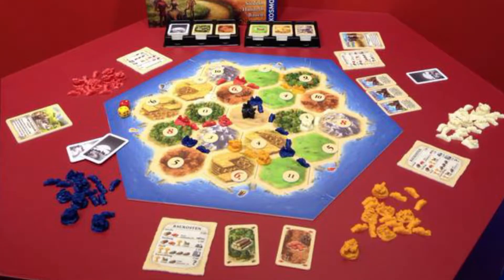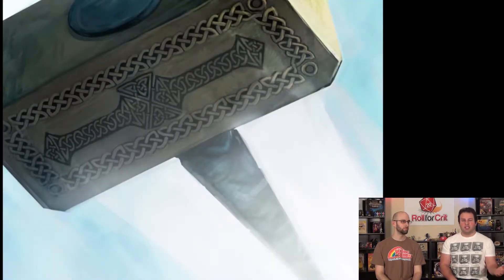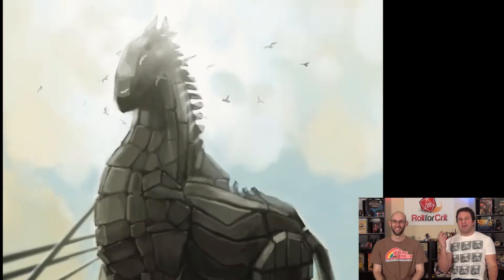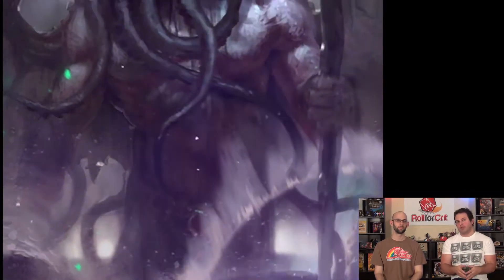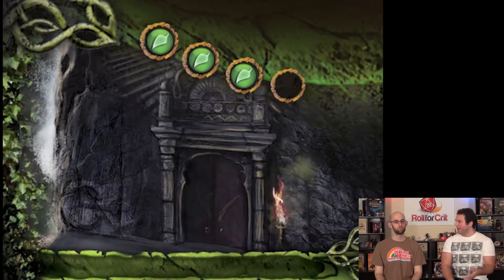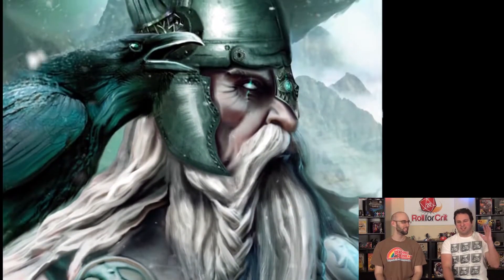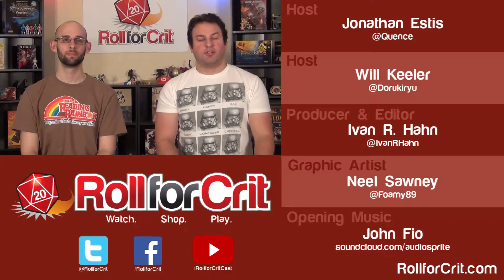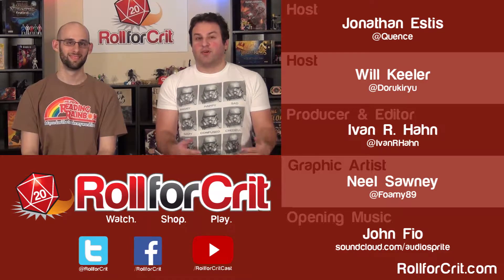Use of Color in Games | Roll For Crit 035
Topic of the Week: Use of Color in Games. How should designers choose colors, and how can that affect the game playing experience?

Twitter: @rollforcrit, @dorukiryu, @quence, @ivanrhahn @foamy89